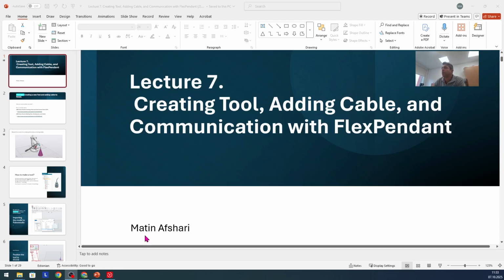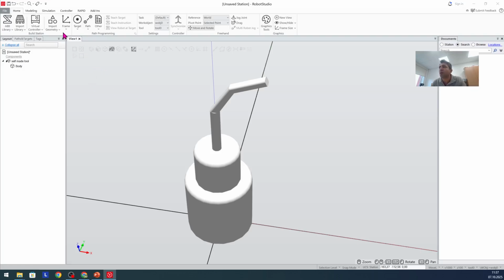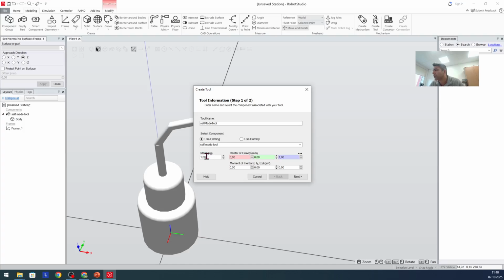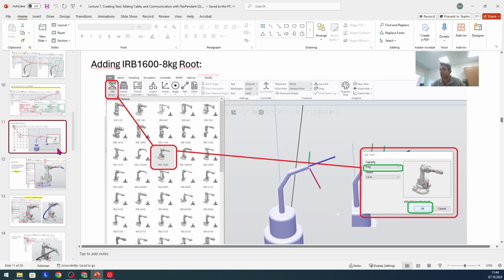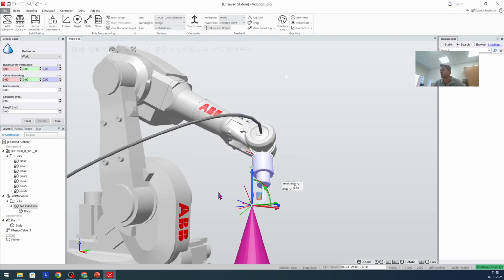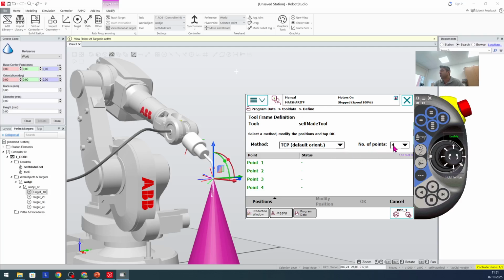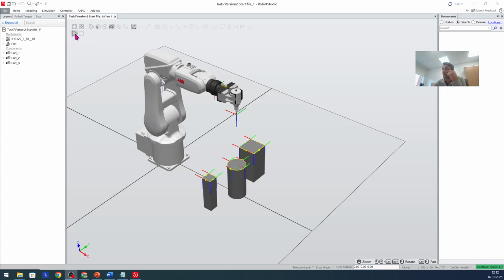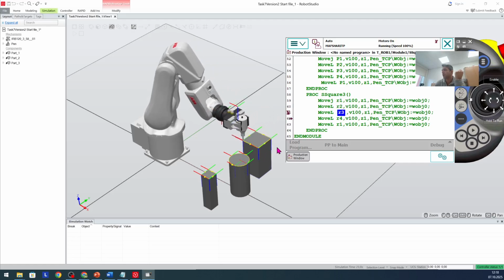Lecture 7 and Task 7 description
Part 1. How to create custom-made tool.
Part 2. Communication with ABB Flex Pendant